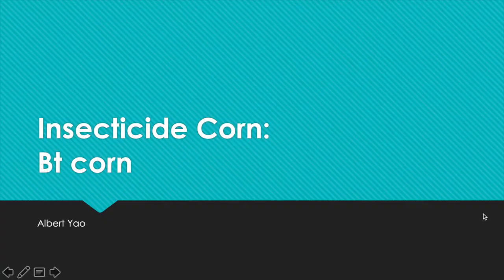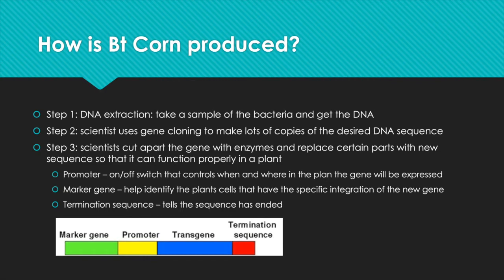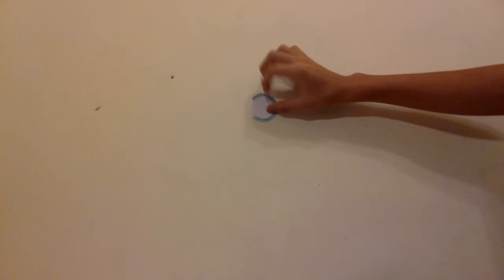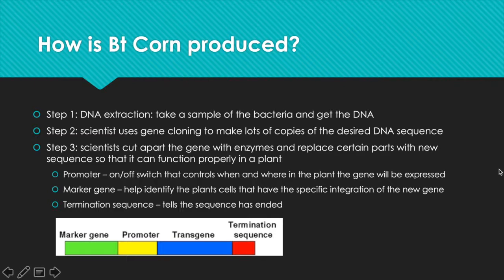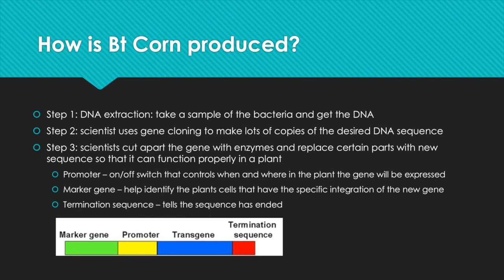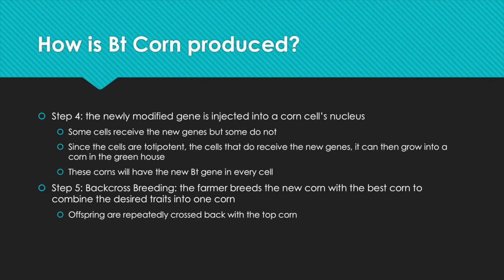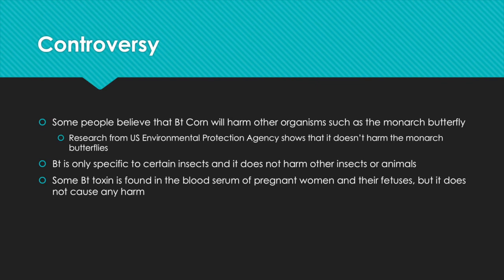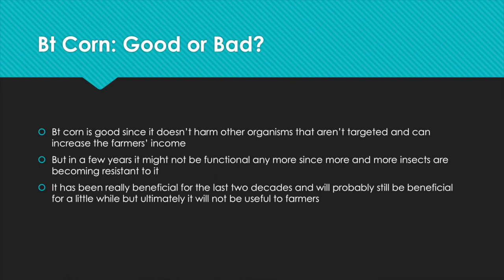Bt Corn by Albert Yao